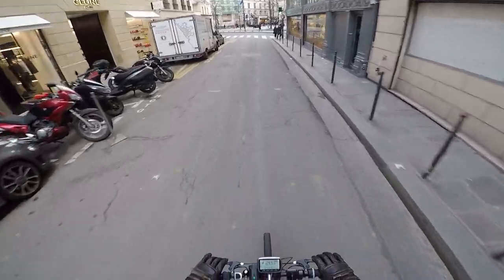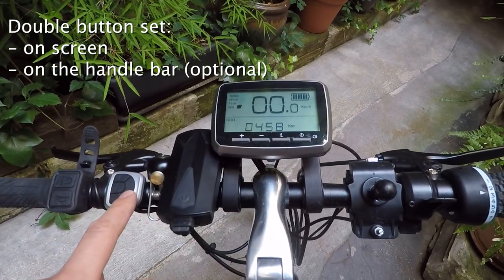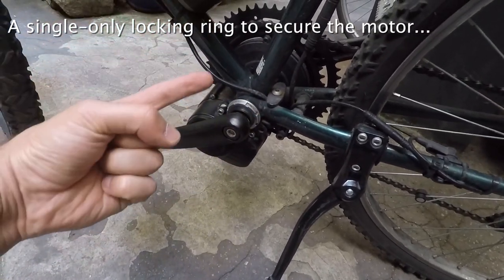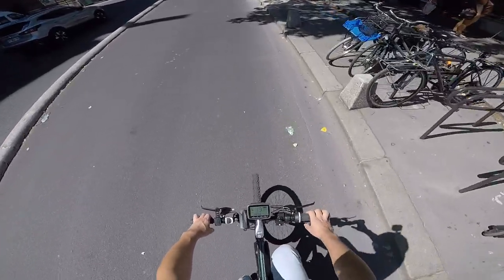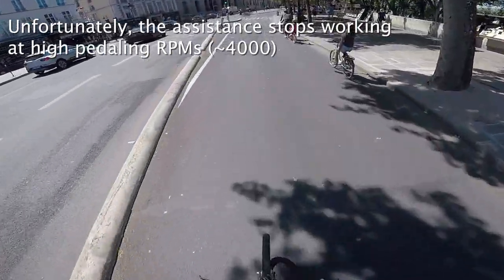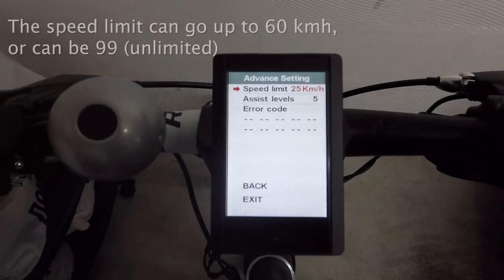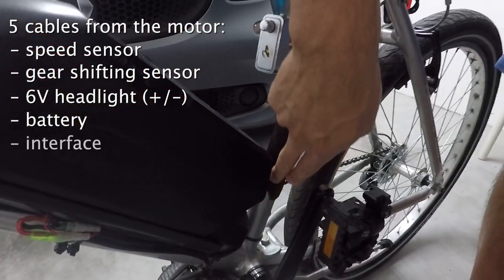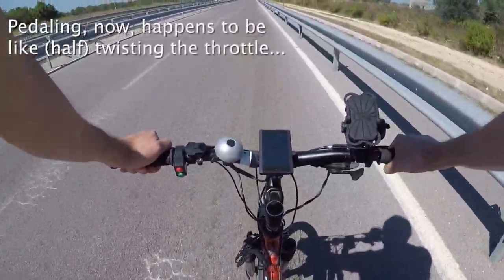Tongsheng TSDZ2 or Bafang BBS02B - 500W Mid-drive Comparison... Which one to choose?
12 months ago I had no idea which mid-drive ebike kit to buy.
I decided to go for a Tongsheng one. And I really liked it!
But soon I wanted to have a second ebike back in my hometown,
so I tried a Bafang kit. And I loved it!
What's similar about them? What's different? Which one is the best?

Locations:
- Paris, Île-de-France, France
- Bari, Puglia, Italy

Chapters:
0:00 Welcome
0:56 Tongsheng TSDZ2
1:20 VLCD5 display
2:48 TSDZ2 motor and cabling
3:58 TSDZ2 pedal assistance
5:03 TSDZ2 throttle
6:10 Bafang BBS02B
6:30 P850C display
8:16 BBS02B motor and cabling
9:04 BBS02B pedal assistance
10:02 BBS02B throttle
11:06 Conclusions
12:32 Greetings 👋